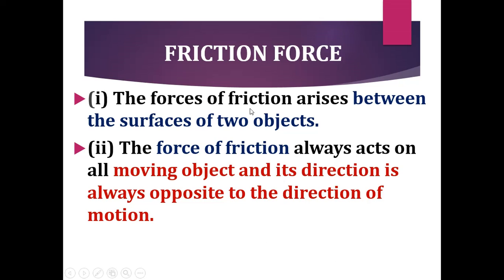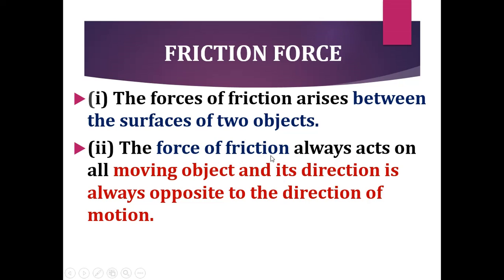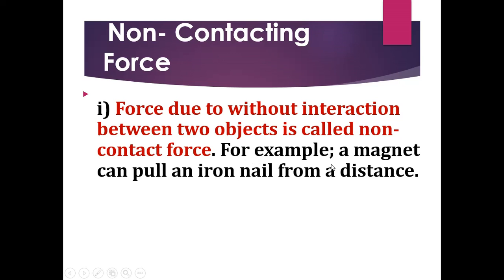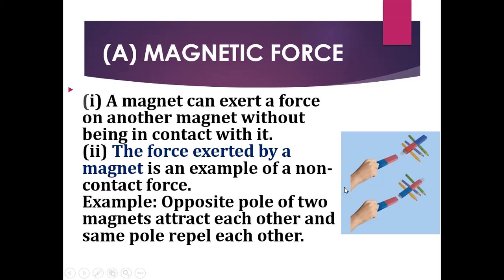Class 8 Chapter 7 Force and Pressure part 3